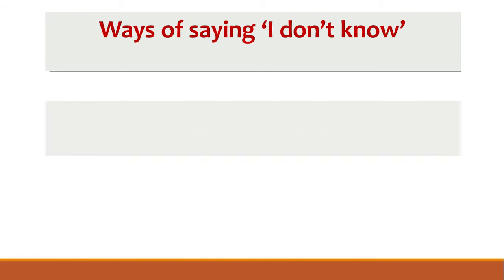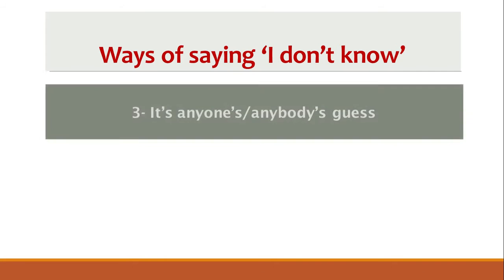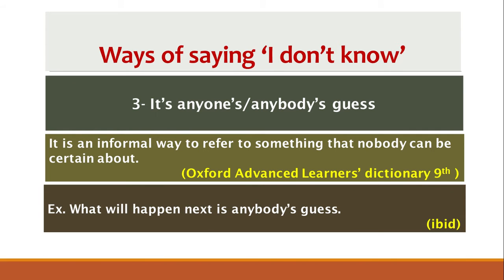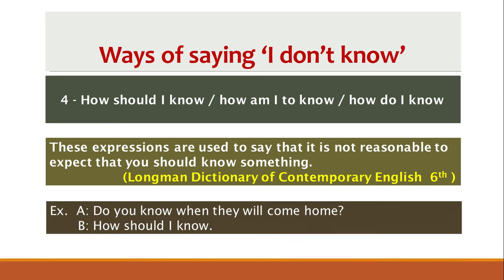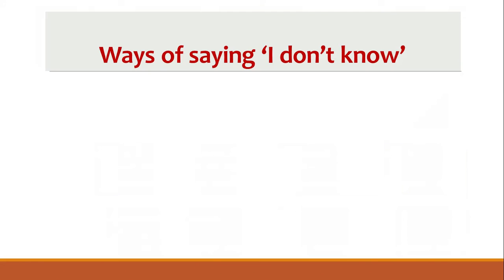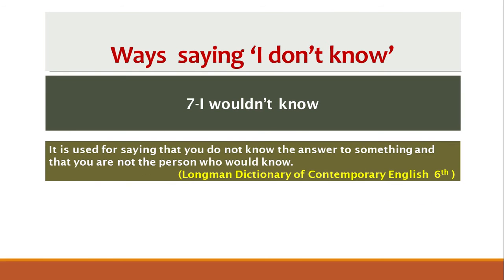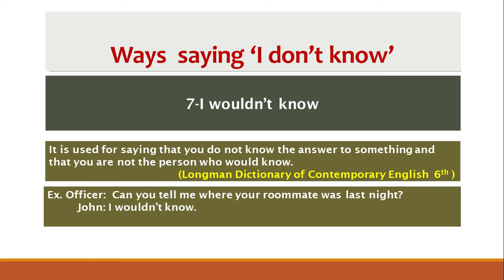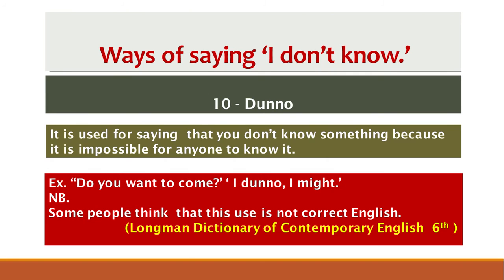More than 10 expressions for saying 'I don't know'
In this video I explained the different expressions used for saying 'I don't know' in English language and how to use each one correctly and accurately with clear and meaningful examples from authentic references.
Here are the links for the dictionaries used for collecting the information presented in the video: